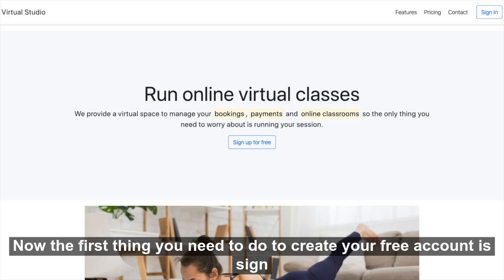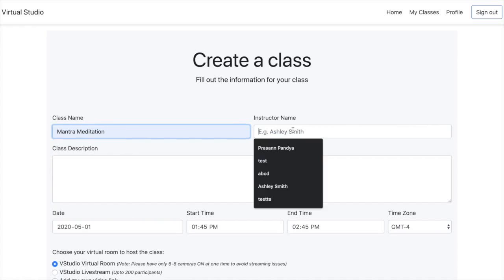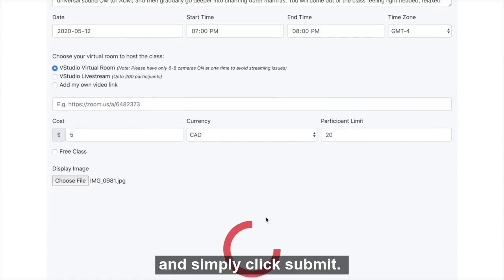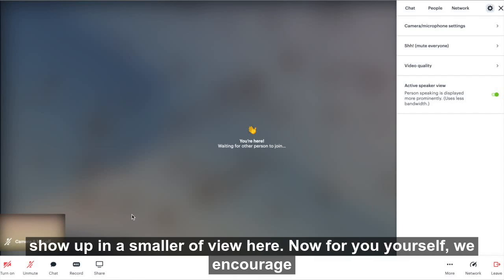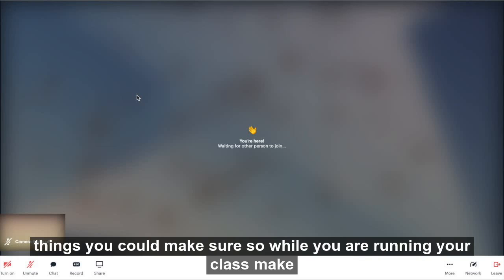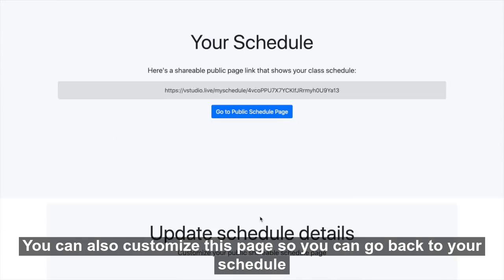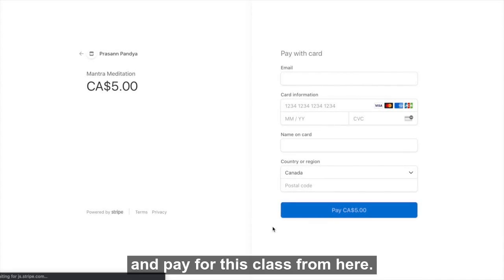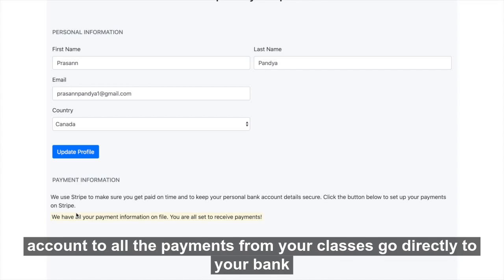Virtual Studio (vstudio.live) | Long Demo | Run and Manage Online Classes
This is a comprehensive demo of Virtual Studio platform to run and manage your online classes. In this video, I will show you:
- Create your free account: 1:53
- Connect your bank account: 2:25
- Create your first class: 3:11
- How to use our Virtual Room: 5:20
- Virtual Room controls: 5:45
- My Schedule Page: 9:57
- Participant registration flow: 12:39
- Add to calendar button: 13:06
- Email with class details: 13:34
- See registrations for class: 13:49
- My Balance page with earnings: 14:00
- Edit profile: 14:46

You can also book a free 30 min setup call with me here and where I will walk you through everything